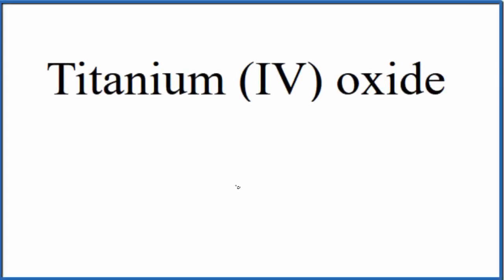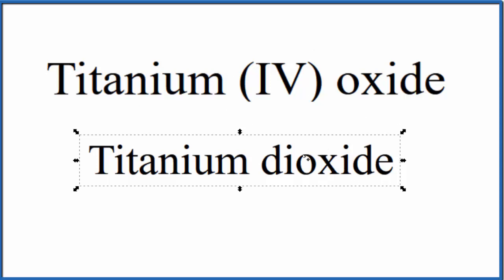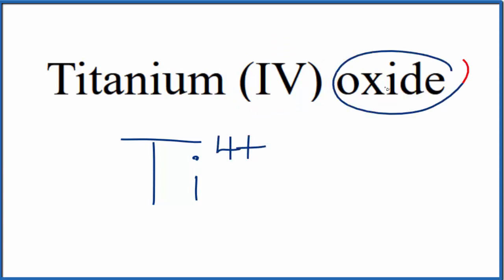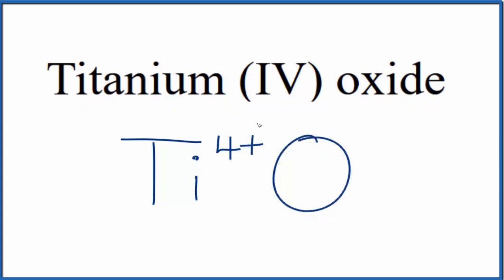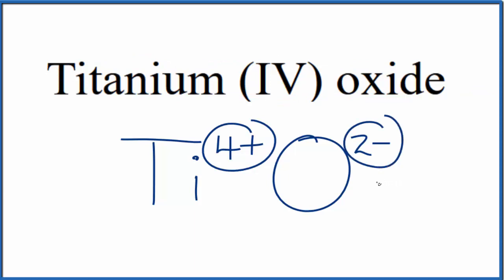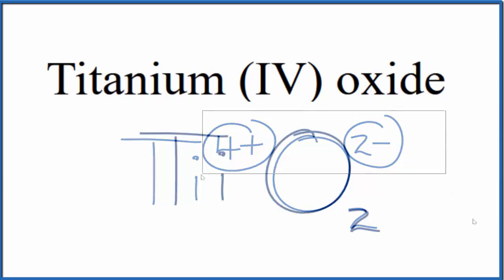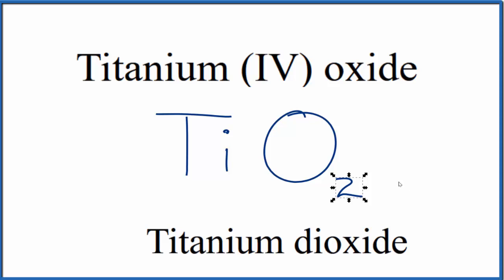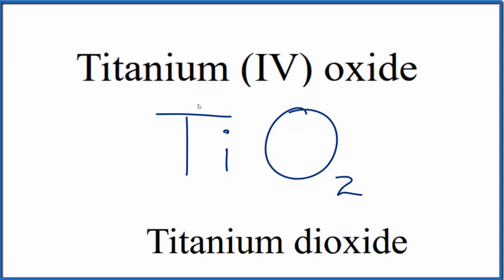How to Write the Formula for Titanium (IV) oxide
In this video we'll write the correct formula for Titanium (IV) oxide (TiO2).

To write the formula for Titanium (IV) oxide we’ll use the Periodic Table, a Common Ion Table and follow some simple rules.

Because Titanium (IV) oxide has a polyatomic ion (the group of non-metals after the metal) we'll need to use a table of names for common polyatomic ions, in addition to the Periodic Table.

1. Write the symbol and charge for the transition metal. The charge is the Roman Numeral in parentheses.
2. Write the symbol and charge for the non-metal. If you have a polyatomic ion, use the Common Ion table to find the formula and charge
3. See if the charges are balanced (if they are you're done!)
4. Add subscripts (if necessary) so the charge for the entire compound is zero.
5. Use the crisscross method to check your work.

For a complete tutorial on naming and formula writing for compounds, like Titanium (IV) oxide and more, visit: